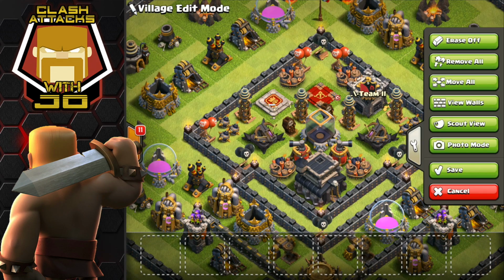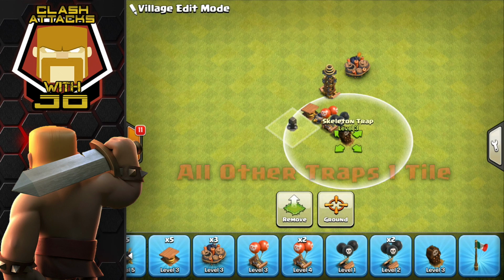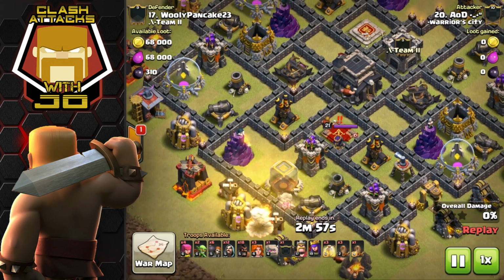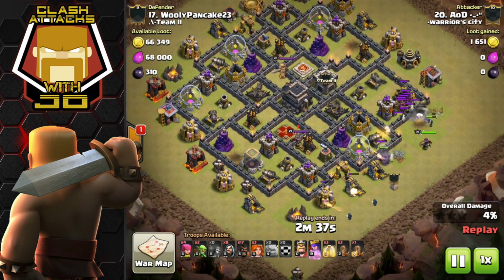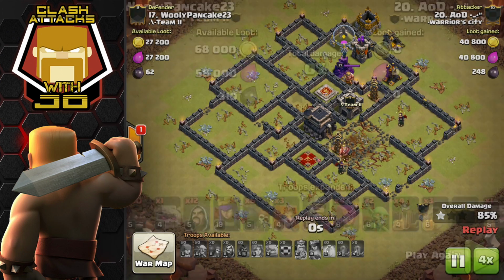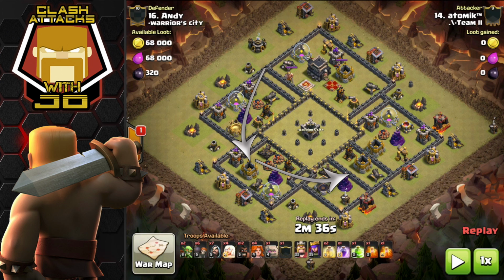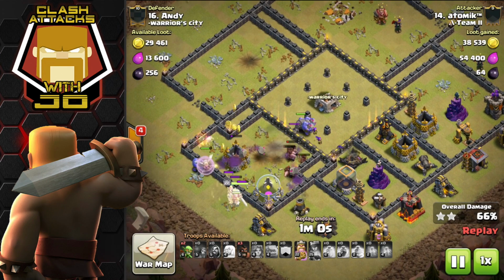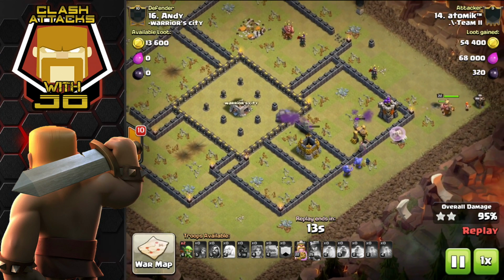How to Find Traps | Basics Guide | Clash of Clans